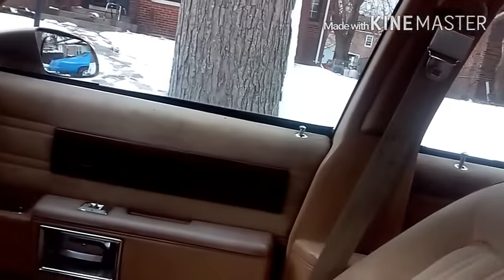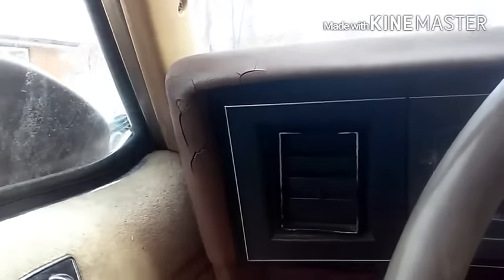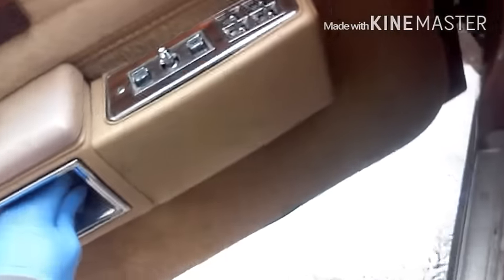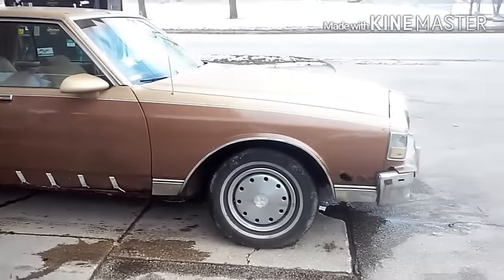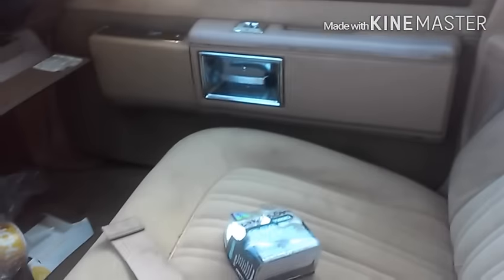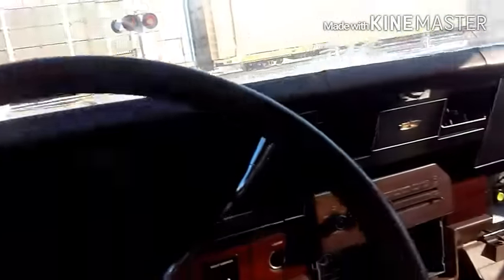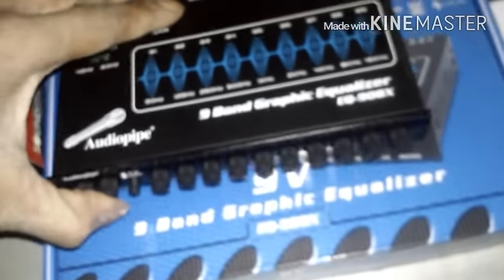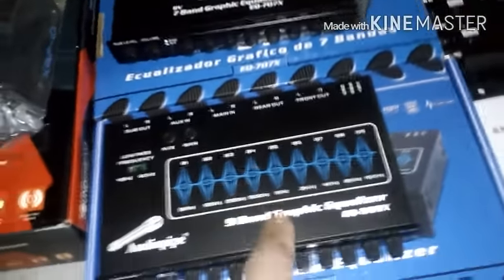My 1987 Chevy Caprice Project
I got Another Box Chevy